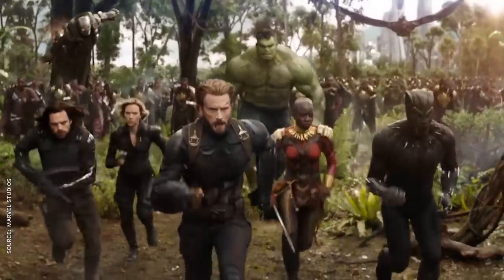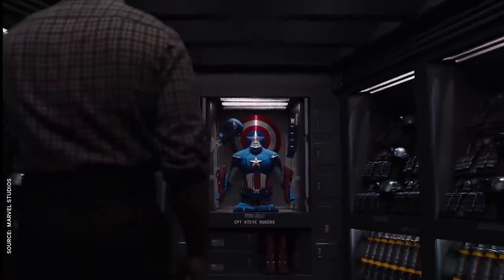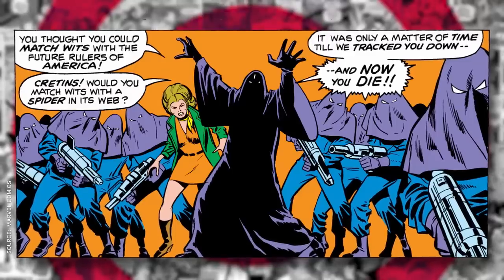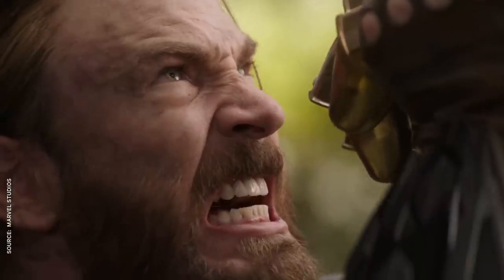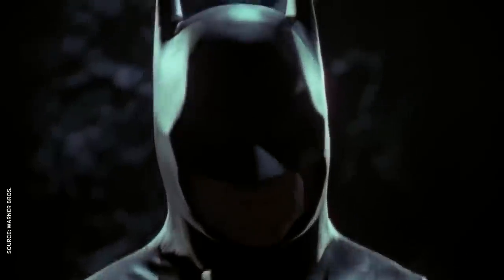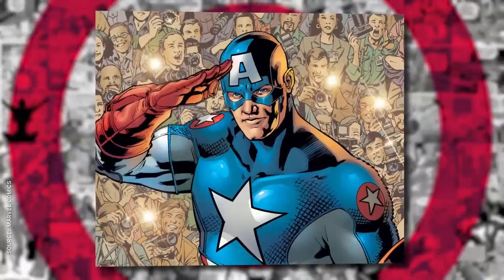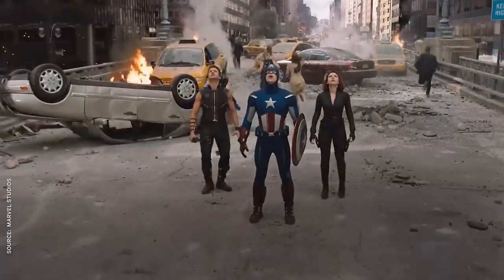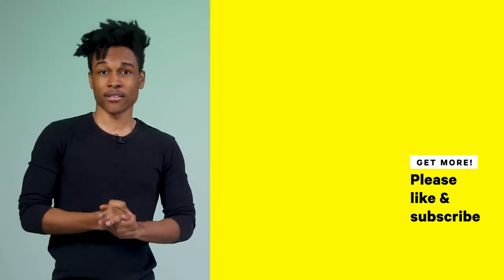The Evolution of Captain America's Costume | Yellow Spandex #13 | NowThis Nerd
This week on Yellow Spandex, Dev Allen brings us a look at the evolution of Captain America’s costume.

Marvel history is so closely linked to Captain America history that you can’t talk about Marvel Evolution without talking about Captain America evolution. The Captain America costume is one of the most iconic comic book costumes in the evolution of superheroes, and throughout the history of patriotic heroes, none have had more of an impact than Captain America. From his iconic Captain America costume and the Captain America shield, Captain America then and now has always been bigger than a superhero, he’s a symbol.

From the Captain America comics, the earlier Captain America movie, Captain America The First Avenger, Captain America The Winter Soldier, Captain America Civil War, Captain America Avengers, Captain America Age of Ultron, Captain America Infinity War and beyond, Captain America has been a keystone presence of the Marvel comics universe and the MCU. Then and now, Captain America Steve Rogers represents everything that makes the U.S. awesome. And with Avengers Infinity War in 2018, the MCU might be losing Chris Evan Captain America at the hands of the mad Titan Thanos. Still, no matter who wields the shield, Captain America and his classic costume will never yield.